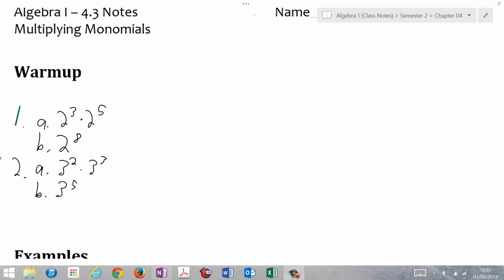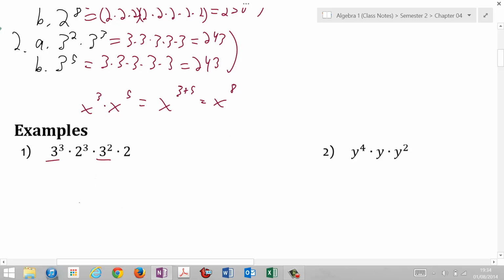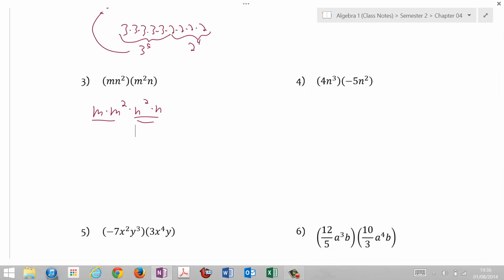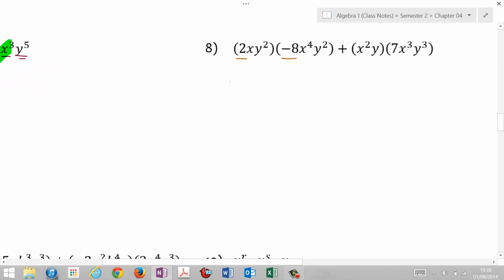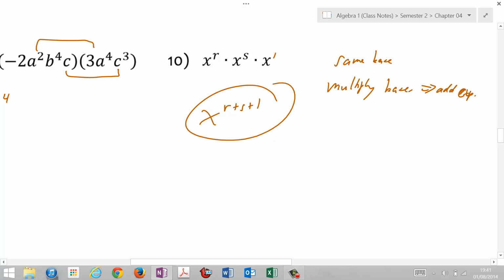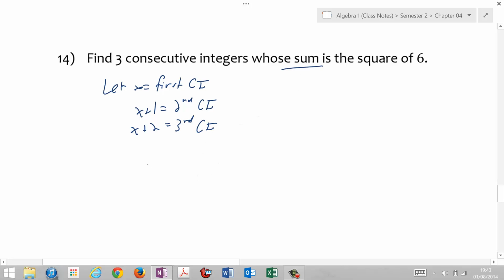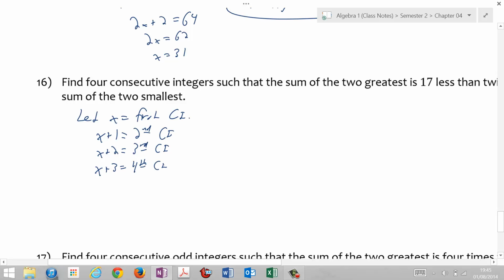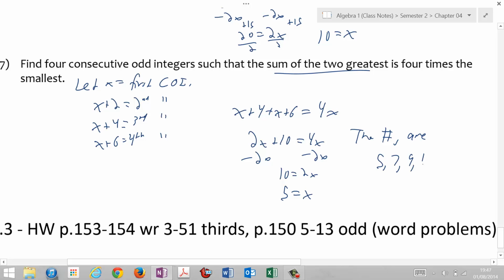Alg1 - 4.3 Notes - Multiplying Monomials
lesson on multiplying monomials